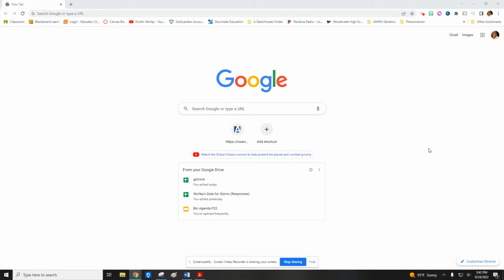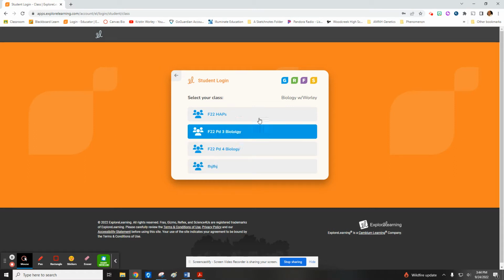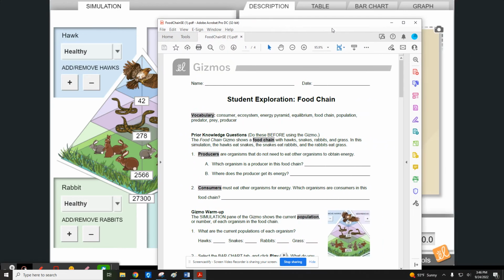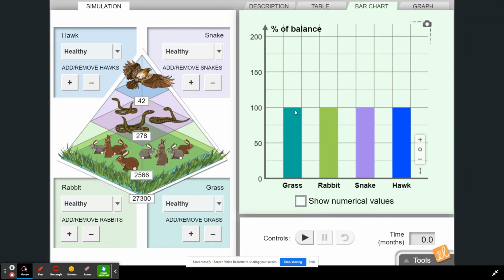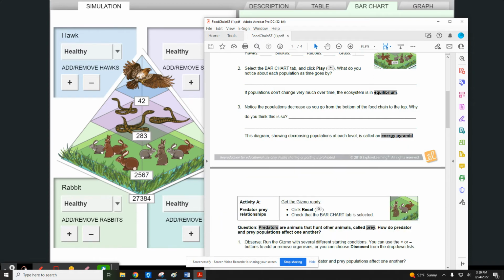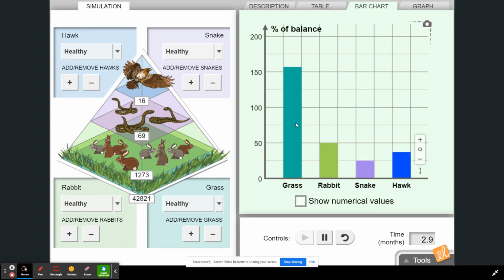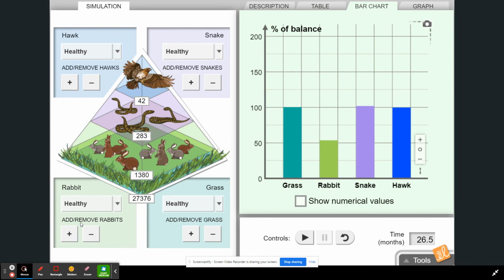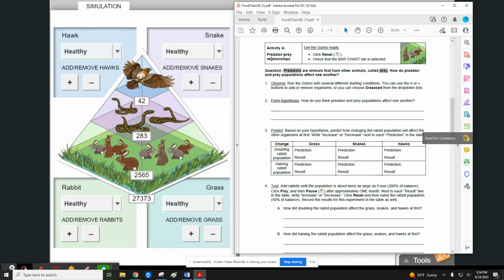First Gizmo - Food Chain